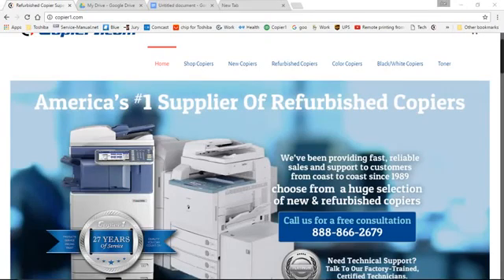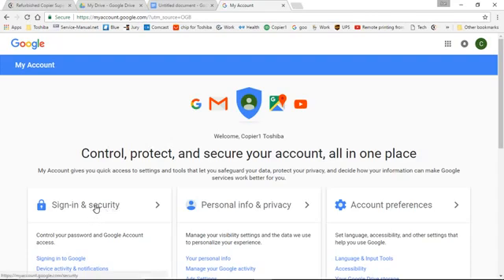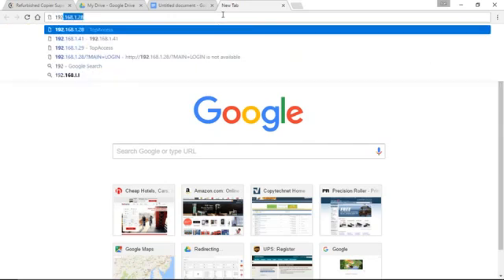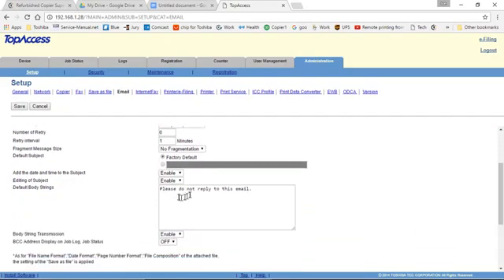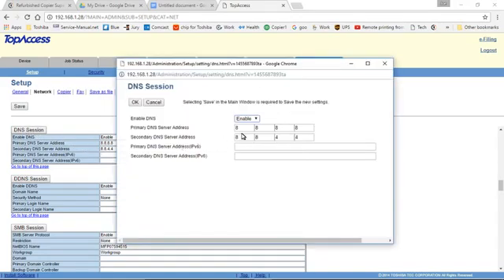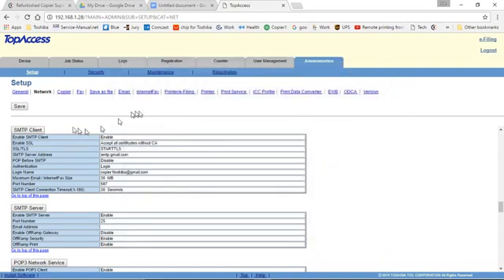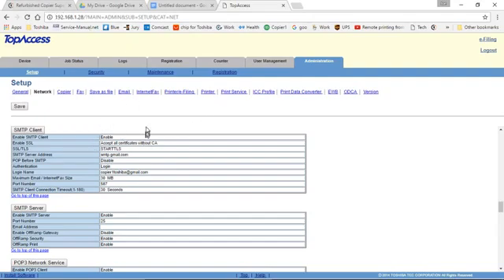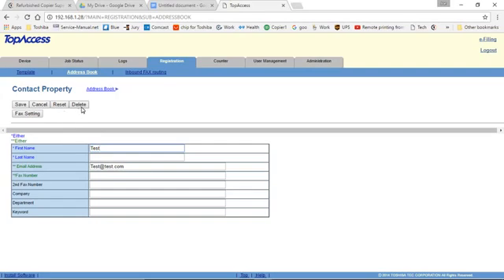Toshiba eStudio scan to email setup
Scan-to-email set up for Toshiba eStudio Color Copier/Printer/Scanner/MFP models 2330C, 2830C, 3530C, 4520C, 2040C, 2540C, 3040C, 3540C, and 4540C